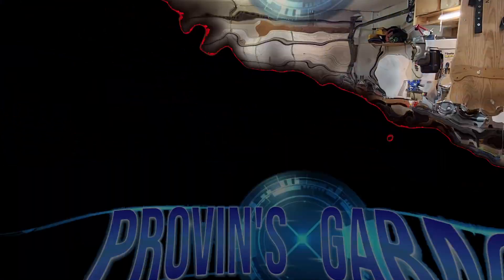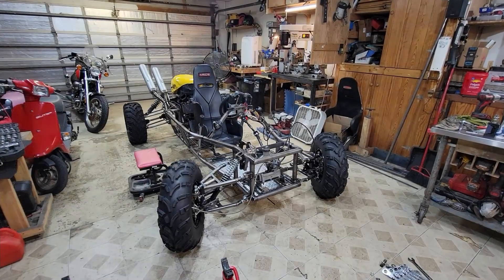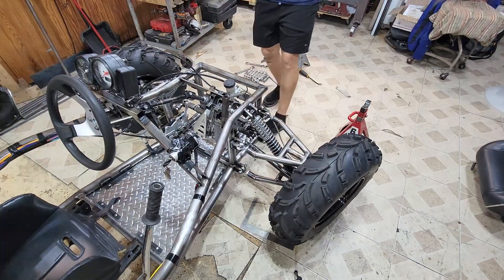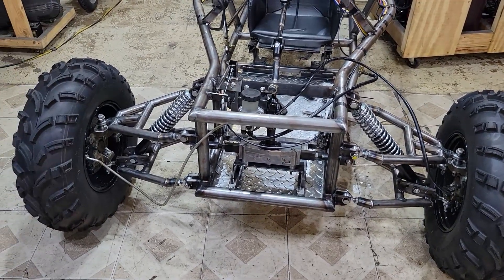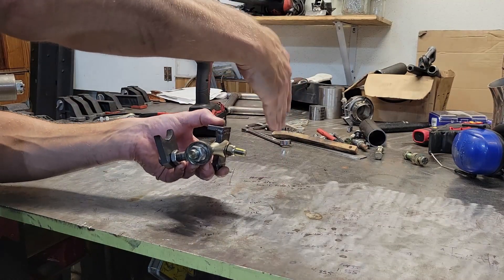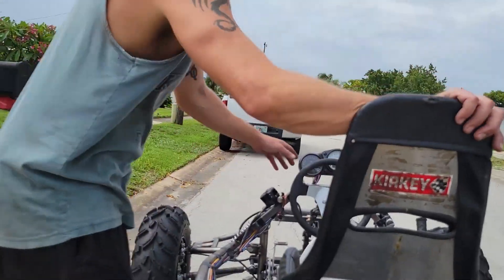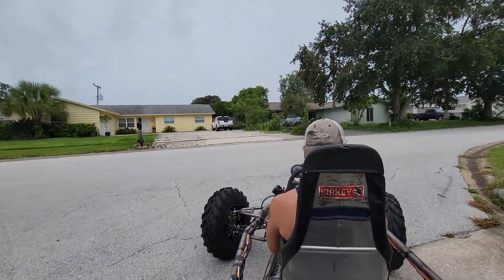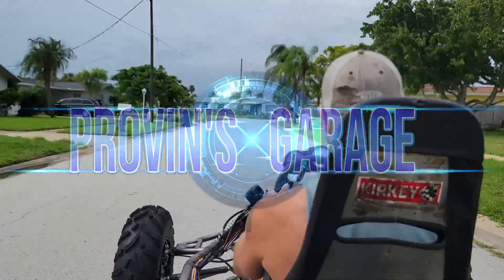Fixed Ackermann Steering on the LiterKart Crosskart | Shakedown 2, Drives Great now |Provins Garage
In this episode, we fixed the Ackermann steering on the literkart crosskart. On this episode of the Homemade, V-twin Superbike Powered, LiterKart Crosskart build, we reversed the reverse Ackermann steering to make this thing steer great and simultaneously got rid of all of the bump
steer! We also fixed the issue of the chain skipping on the sprocket. All the fixes were
SO simple!

otherwise be infringing. Non-profit, educational, or personal use tips the balance in favor